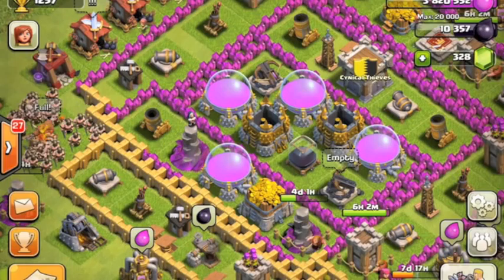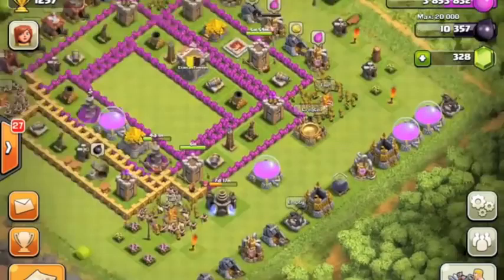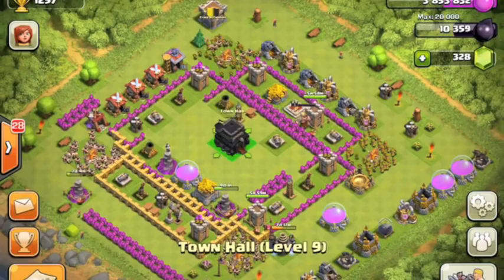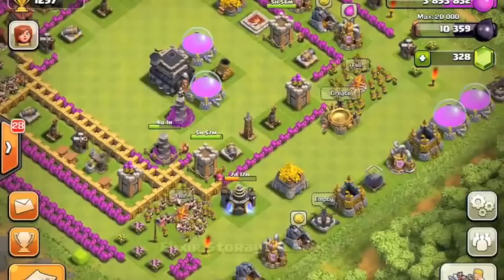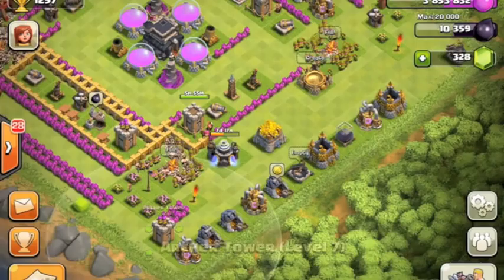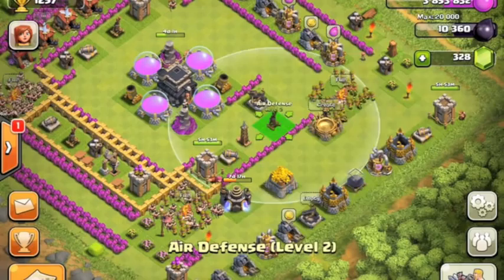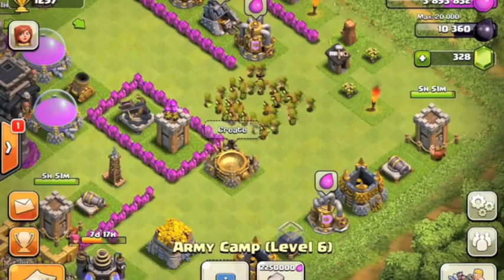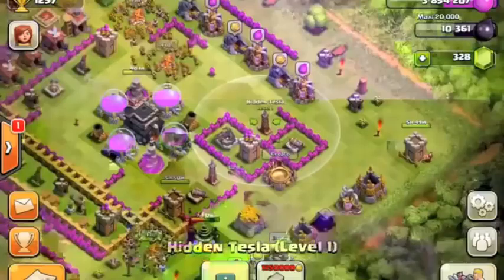Mid-Level Let's Play #1- Base Build (1/3) (Hugh)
1. Go to featurepoints.com on your iPhone, iPad, Android, iPod
2. Tap Sign-up
4. Download the apps, play them for 30 seconds
5. You will be rewarded points

for helping me redesign my base!